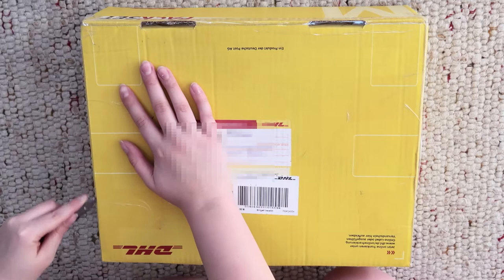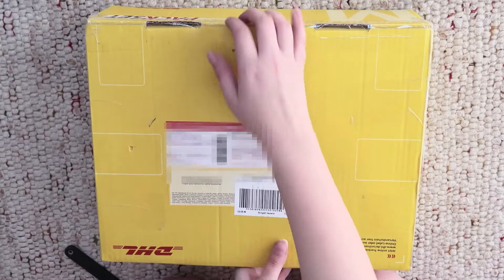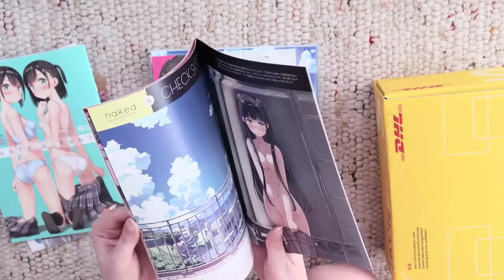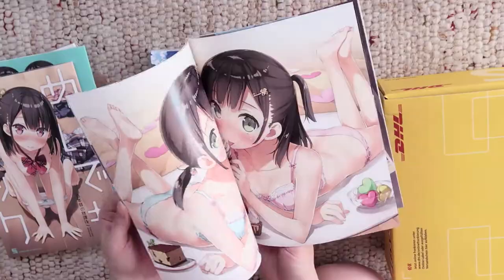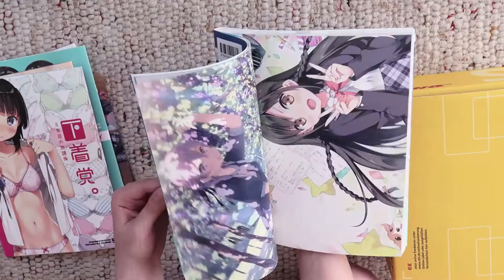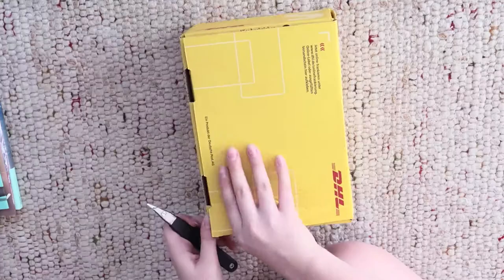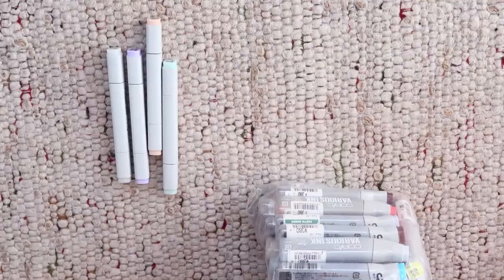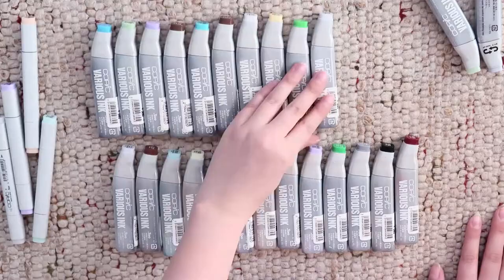Copic Refills and Ecchi Artbooks | Unboxing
Artbooks by Kantoku

Copic Refills bought at Tokyu Hands in Tokyo

I'm a 22 years old amateur manga artist from Bavaria (Germany). I'm a little Otaku and like japanese fashion, alternative style, cute stuff and also dark ones. In short: my taste is very varying. (*´・ ｖ・) ♡
You can call me Chipsy (this name arised, because I liked potato chips so much).

Filmsetting:
Canon PowerShot G7 X Mark II
ETiME 2 x 50 x 70cm Softbox Set
Hama Fotostativ
Auna MIC-900B USB Mikrofon
Foxnovo Mikrofon Arm Ständer
LMTECH Wind- und Pop-Filter

Falls ihr aber das nicht tun wollt, könnt ihr die Produkte über Amazon selber suchen und kaufen.

Music from aviencloud on youtube.